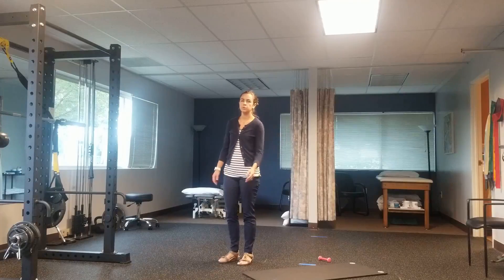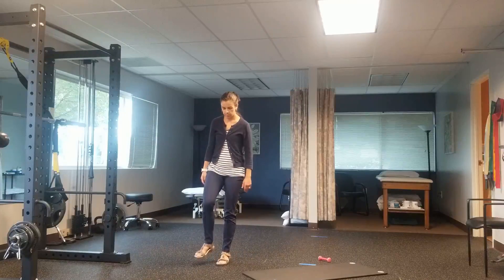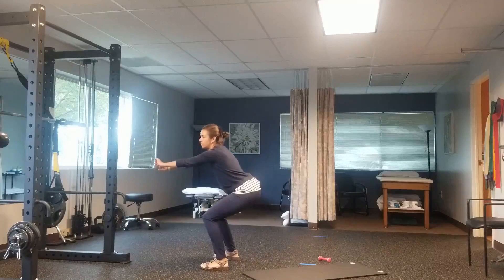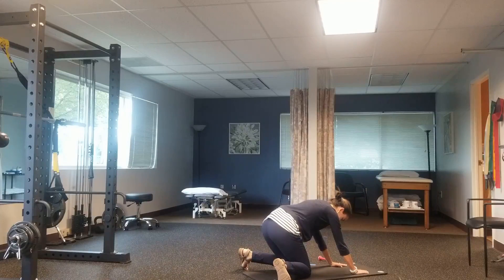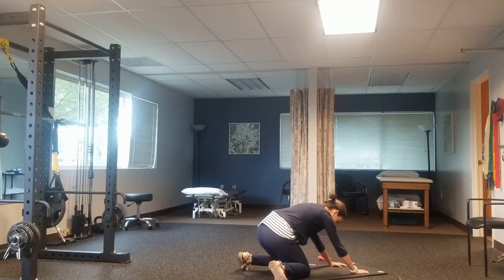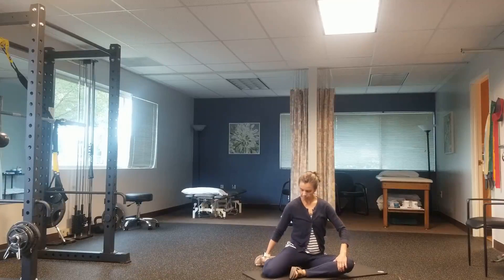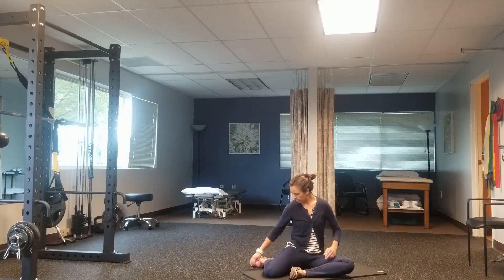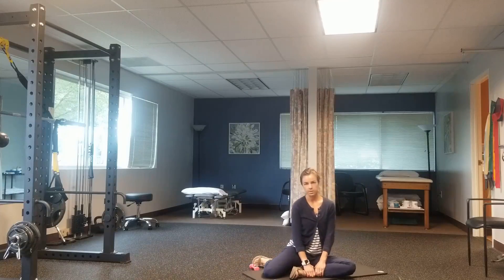Hip IR Mobility To Enhance Deep Squatting